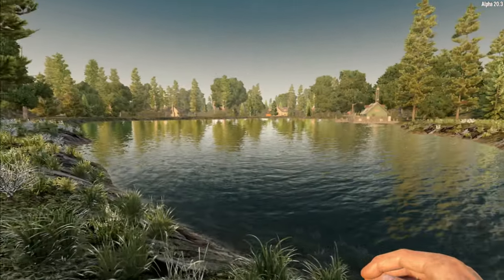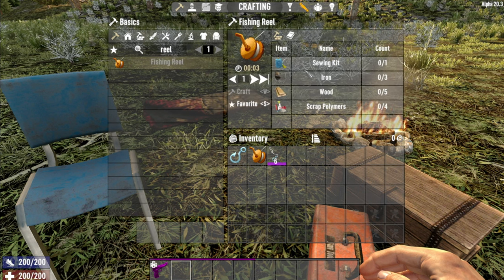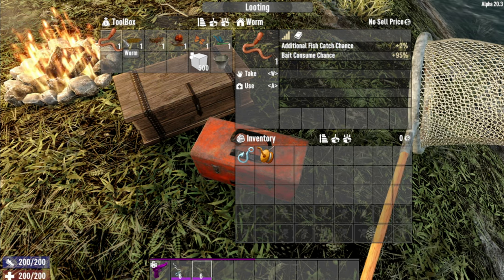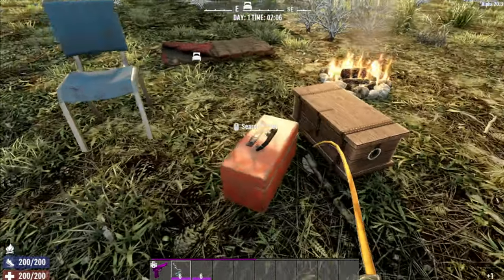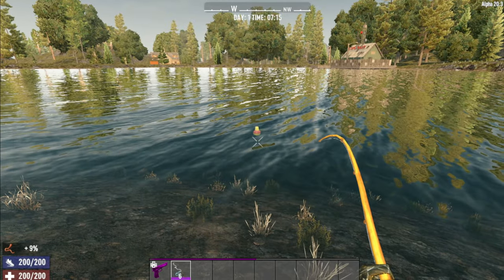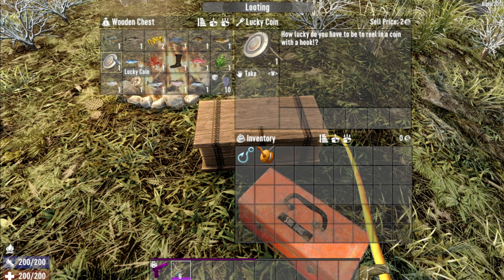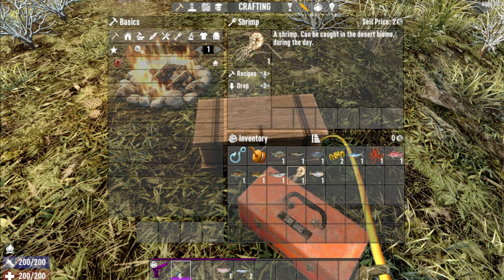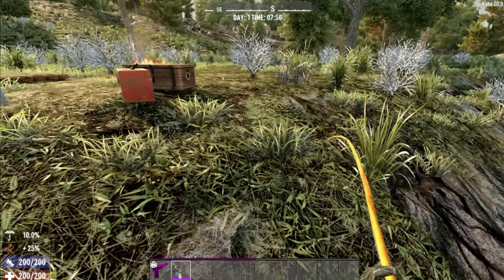Telrics Fishing Mod 🐟 7 Days To Die (Alpha 20)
A review of Telrics Fishing Mod in 7 Days To Die (Alpha 20). This 7 days to die fishing mod in 7DTD Alpha 20 includes a fishing rod and a lot more. To be correct this is really one of the many 7 Days To Die Modlets rather than a full Mod and I am planning to review many more. Each episode is a 7 Days To Die Modlet Tutorial and links to this specific modlet is below. I hope this mod review gives you all the 7 days to die tips and tricks for successful use.

Also say hello on Social Media and live on Twitch for more 7 Days to Die content.

0:00 Introduction
1:28 Bait & Nets
3:14 Fishing
4:44 The Catch
5:51 Recipes
7:36 Hacks!